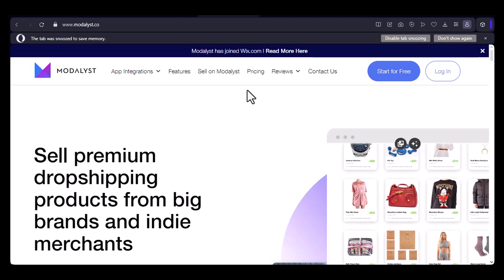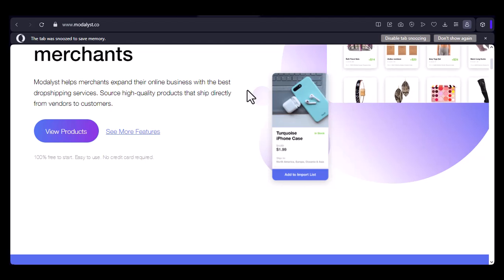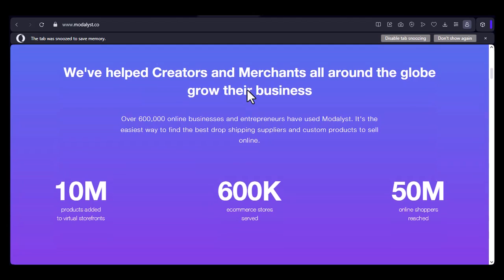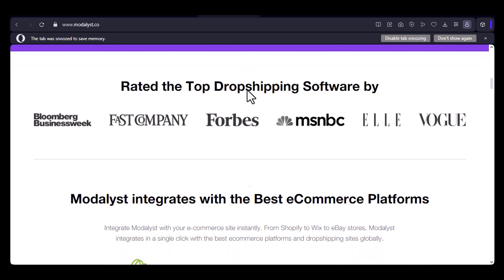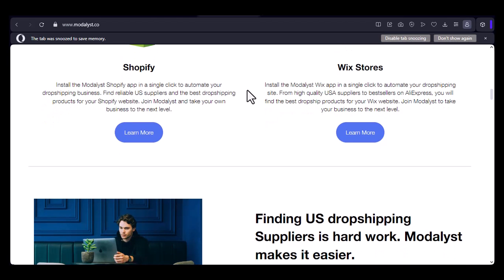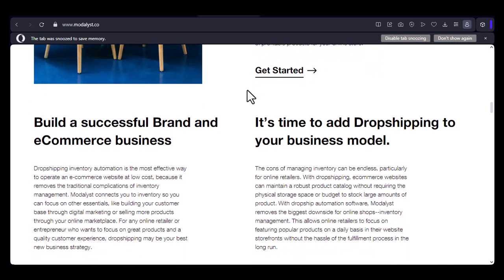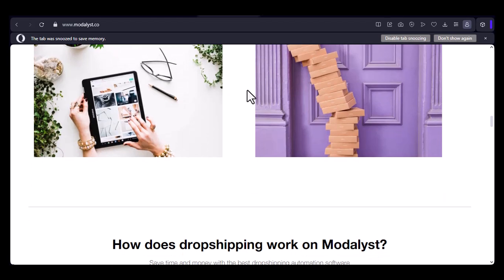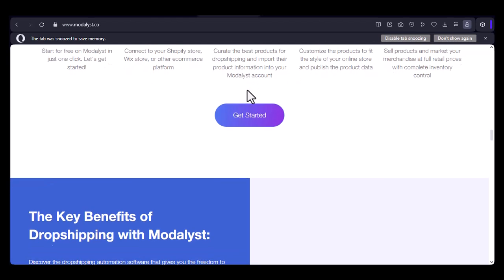How do I link my Modalyst to AliExpress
In this video, you will learn about How do I link my Modalyst to AliExpress

9 YouTube Channel Ideas to Help You Choose Your Own

✅IGNORE THIS
Related Search: